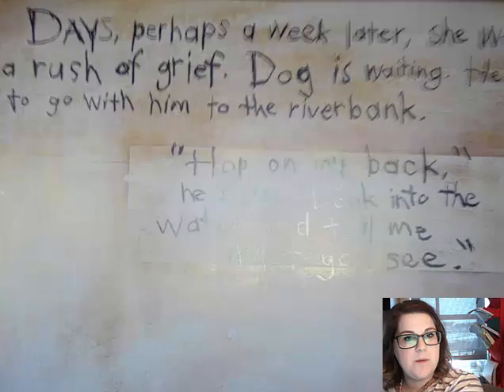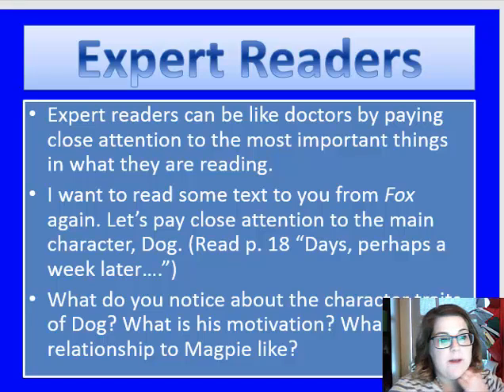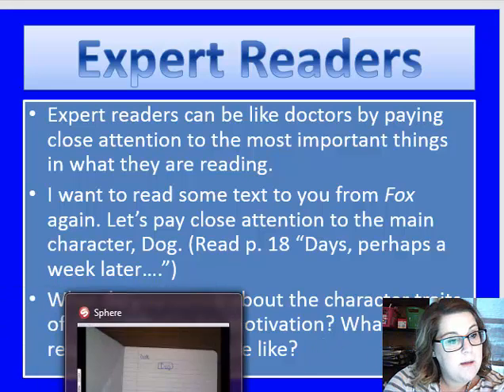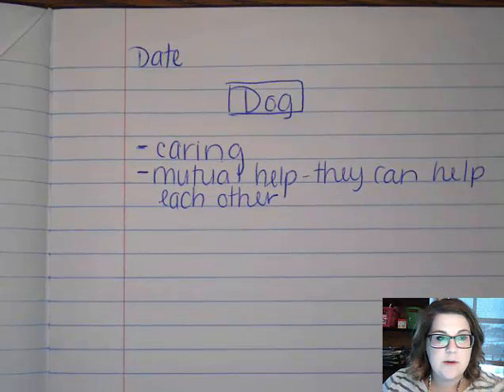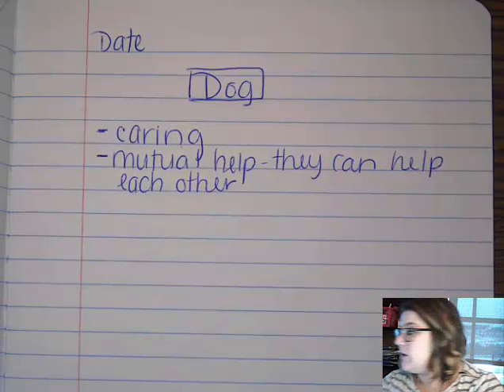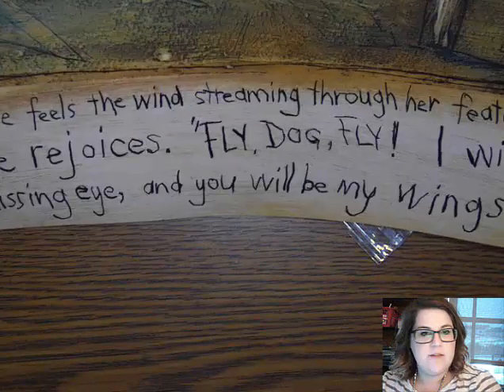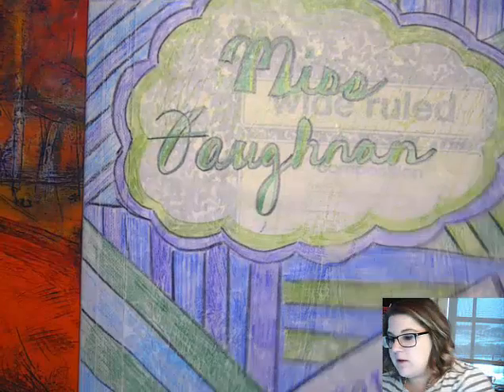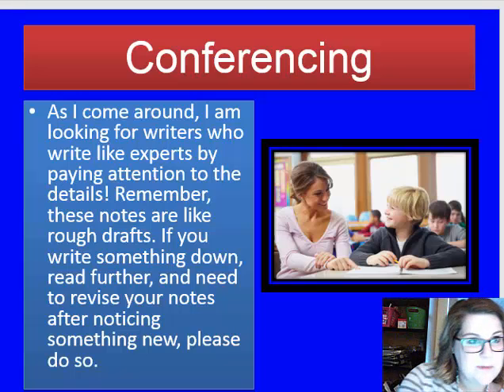Session 2 Fox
Reading like a detective in order to write down ideas